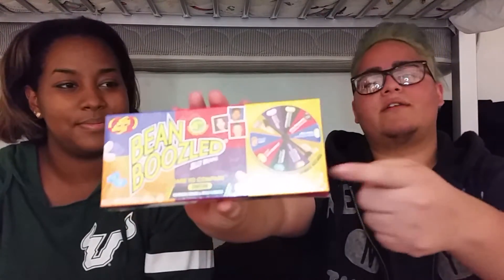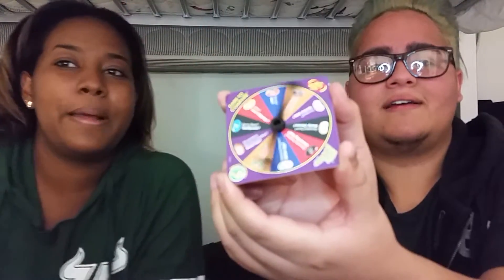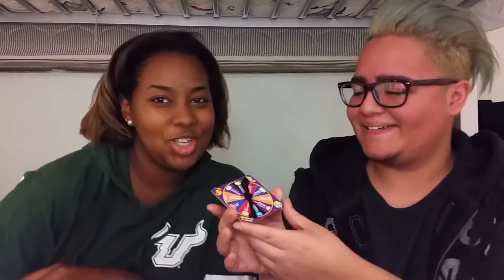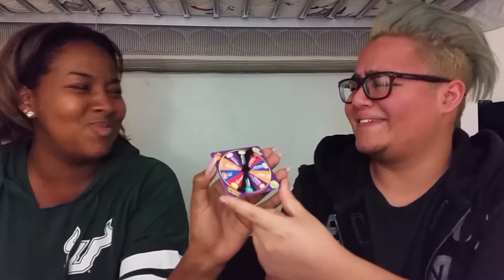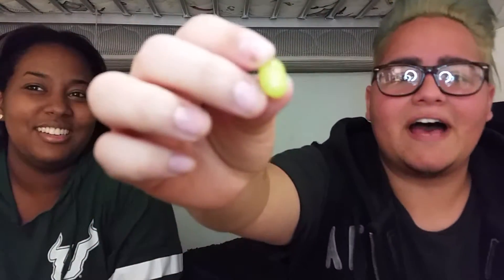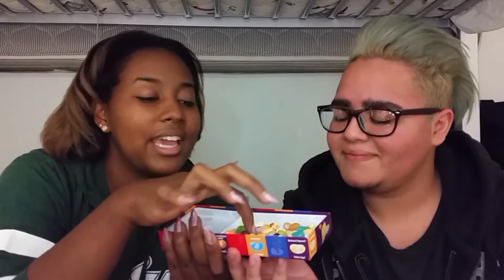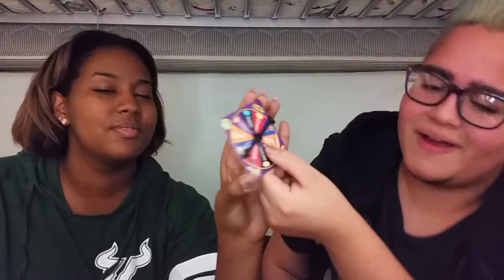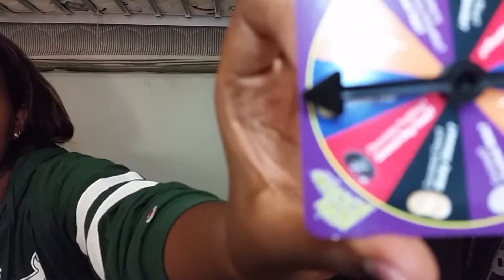Bean Boozled Challenge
• Music •
• Support The Producer •
Hope you enjoyed our Bean Boozled Challenge video!!
If you did, give it a big thumbs up :D